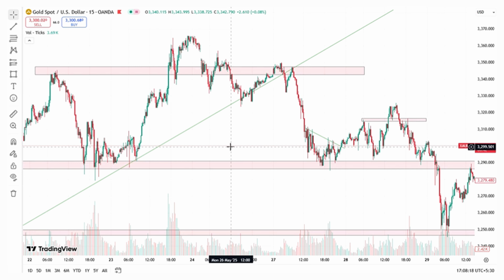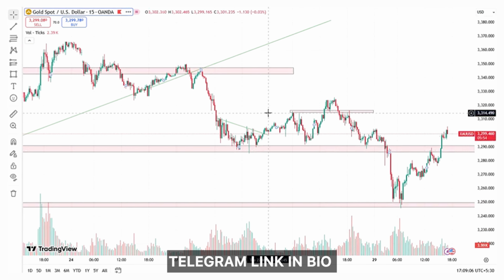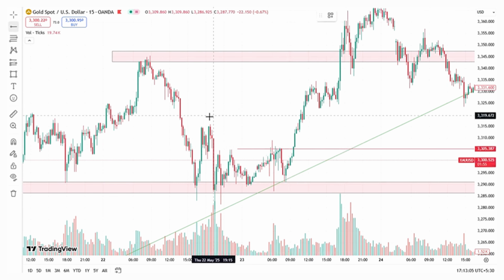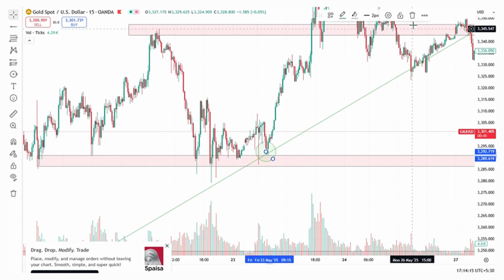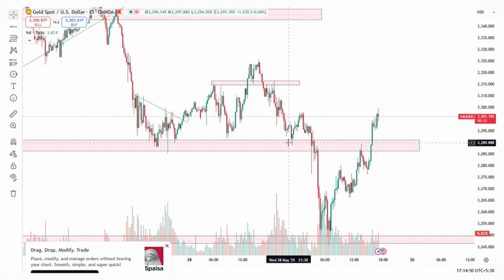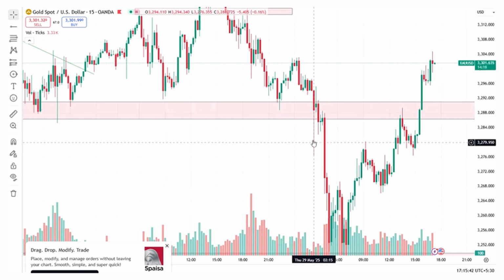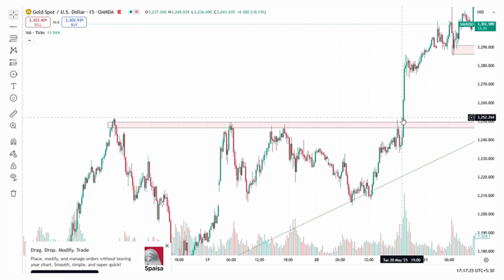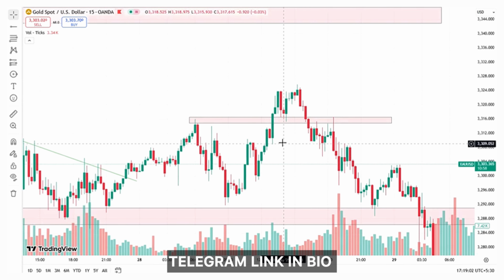Most Traders Miss This! The Real Reason Markets Move 🚨 (Institutional Trading Explained)